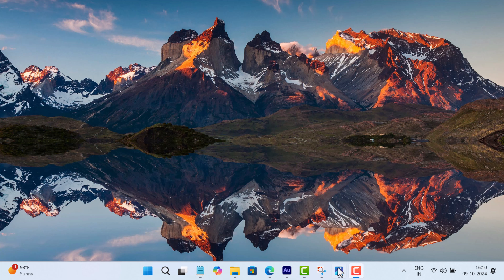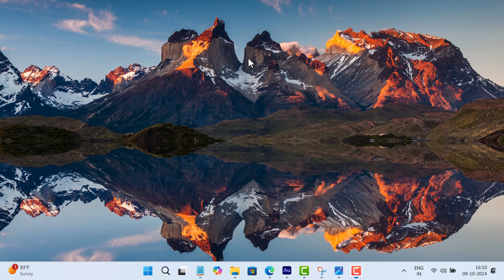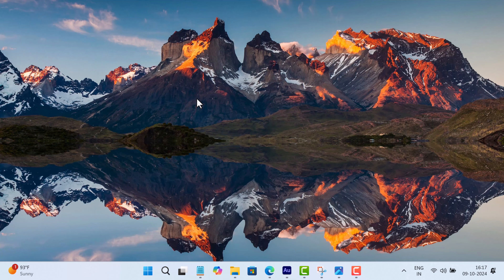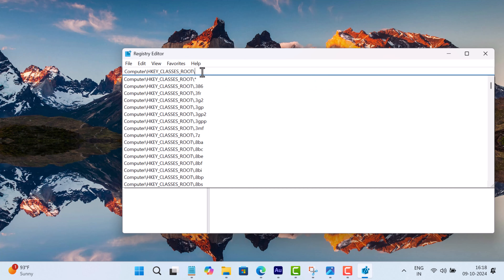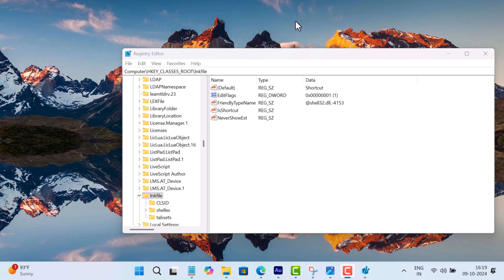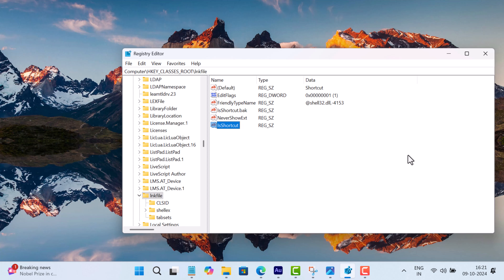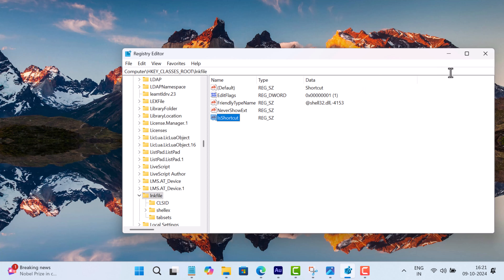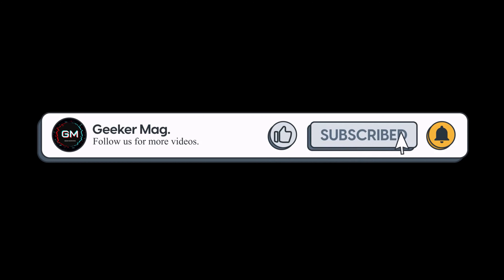Fix: This file does not have an app associated with it for performing this action Windows 11/10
In this video, I'm going to show you how to fix This file does not have an app associated with it for performing this action. Please install an app or, if one is already installed, create an association in the Default Apps Settings page.

RECOMMENDED DOWNLOADS